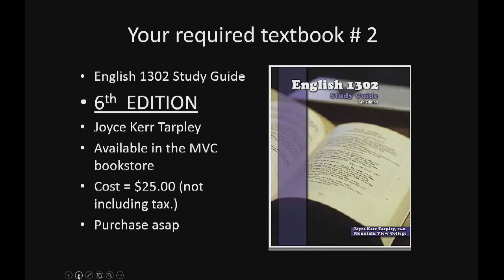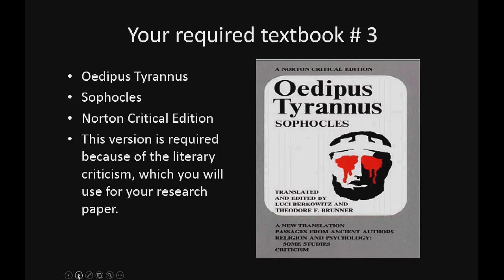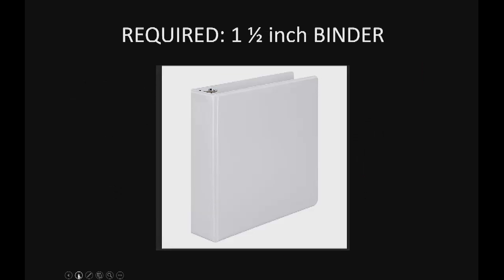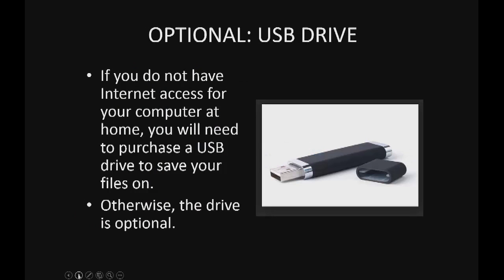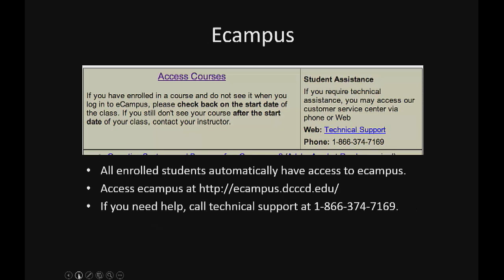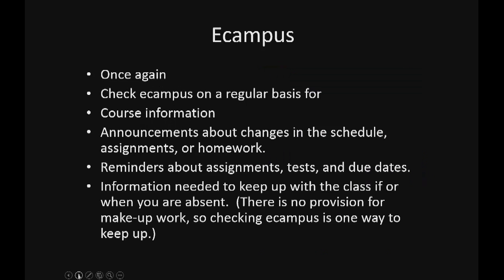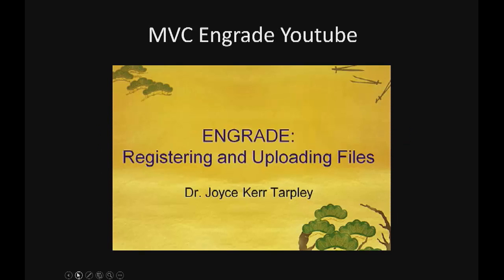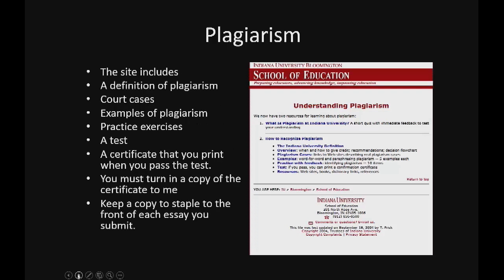DR. TARPLEY E1302 COURSE ORIENTATION